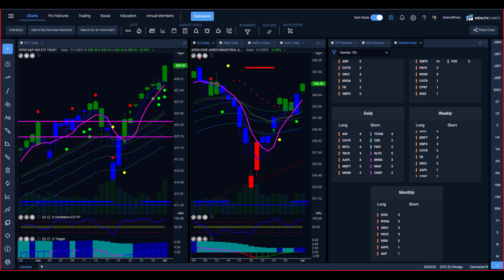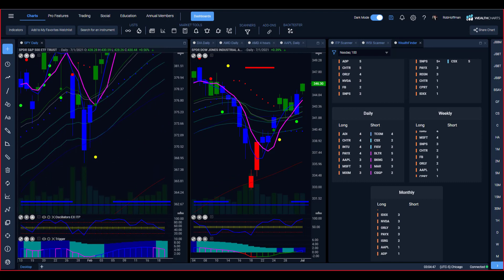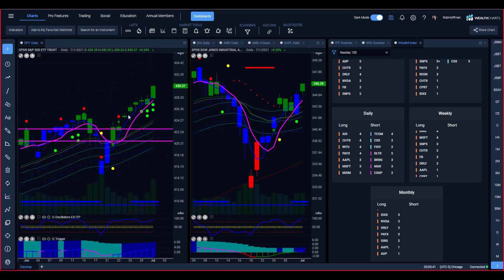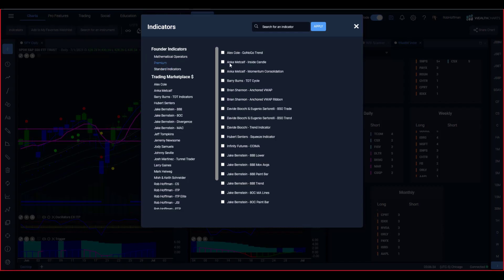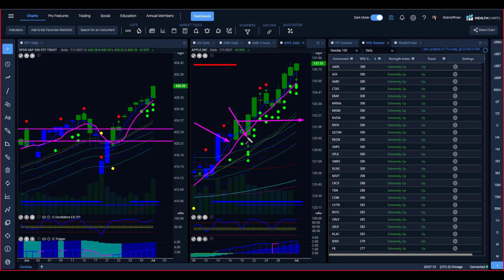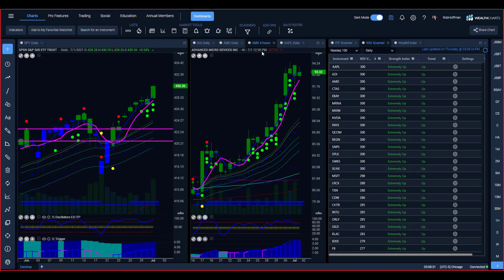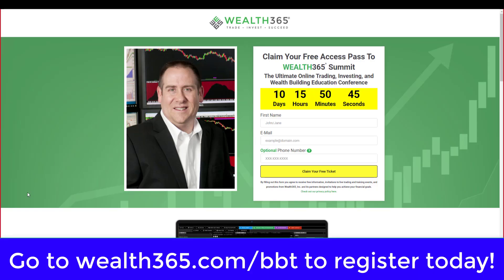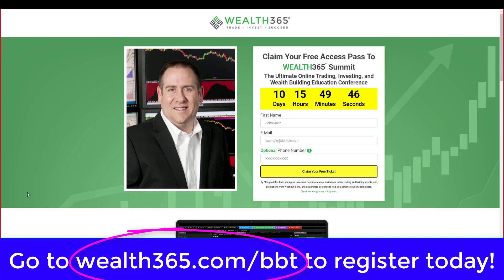Rob’s long only approach for 2021 to date. A very powerful strategy that you need to understand!